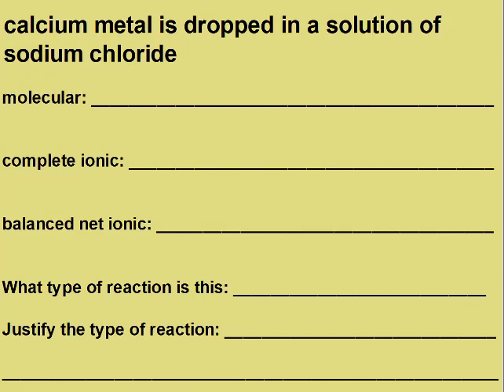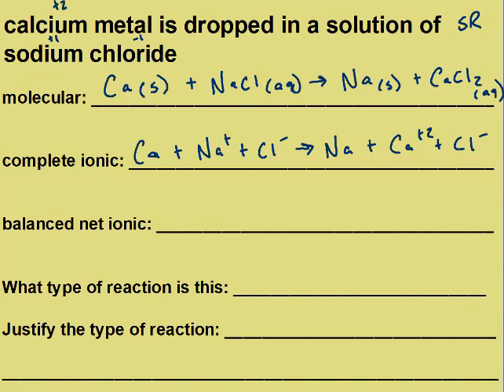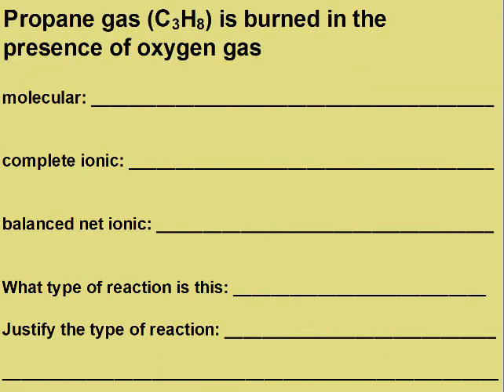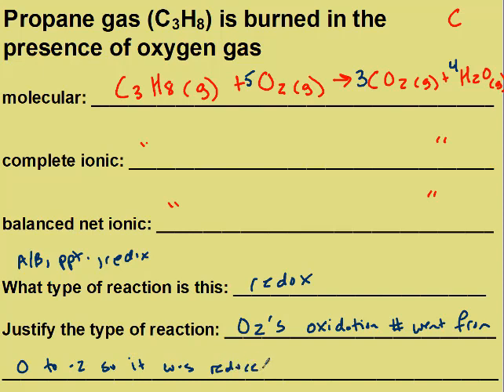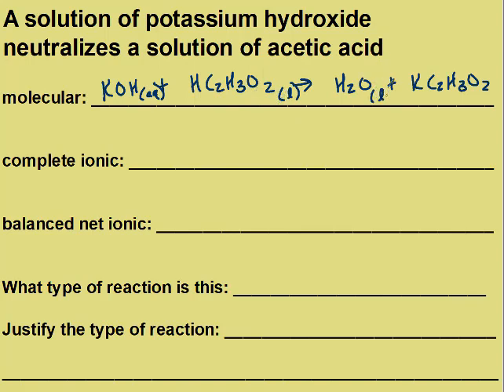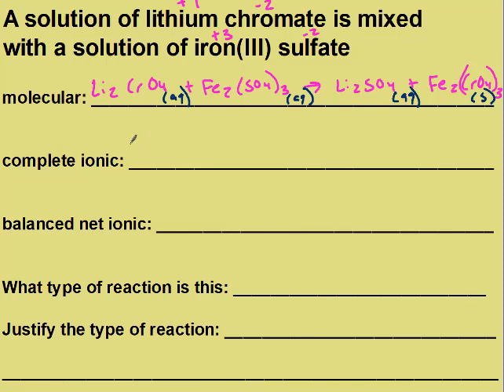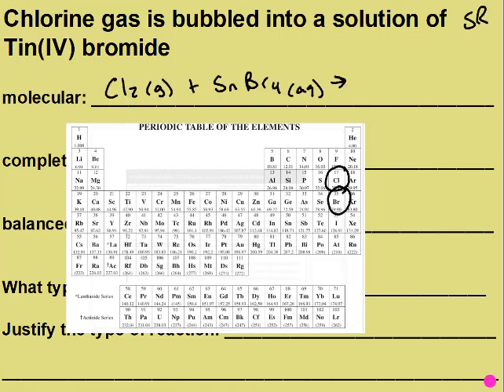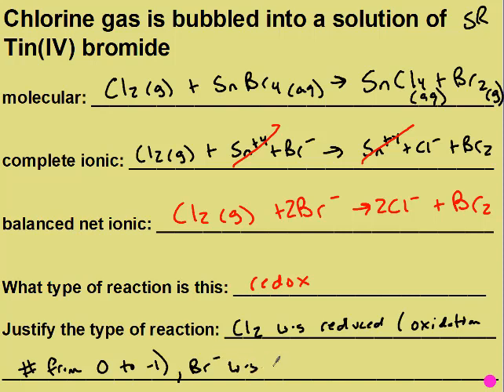net ionic part 2 0 redox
This video goes over how to write a net ionic equation. This is the second time going over net ionic equations so if you need more background, watch the first net ionic video.